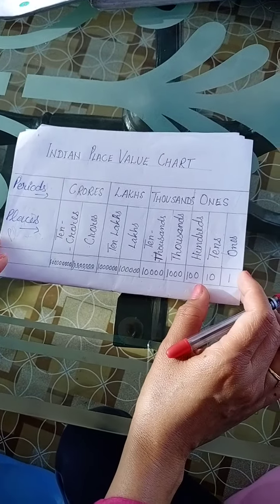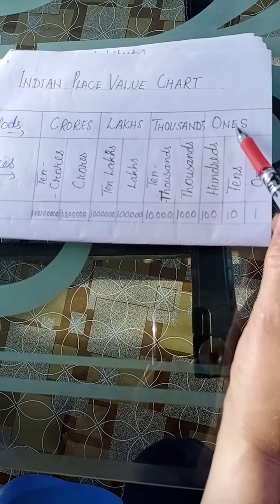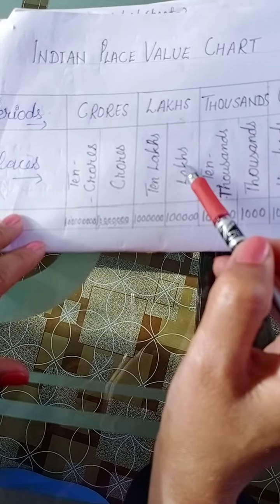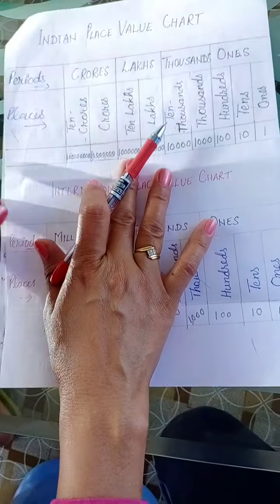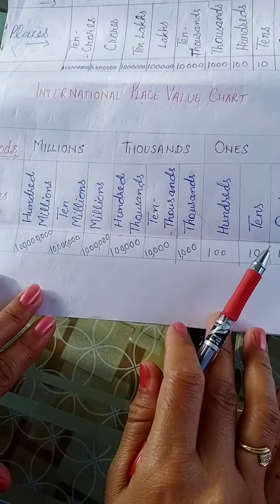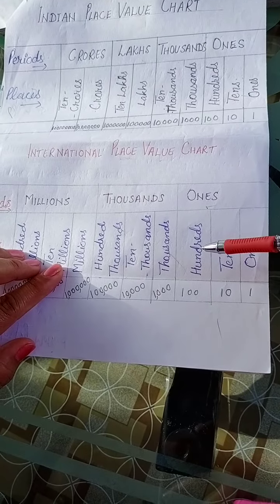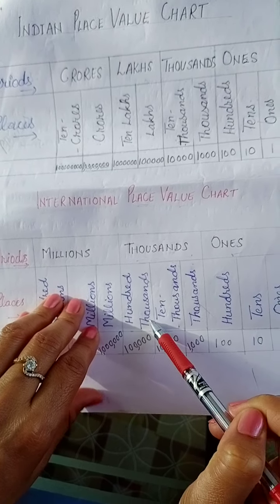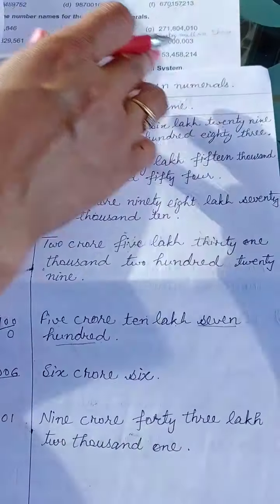Indian and international place value chart (class 5th)